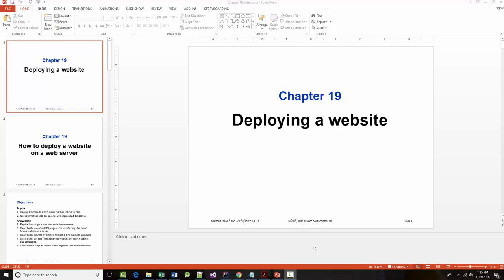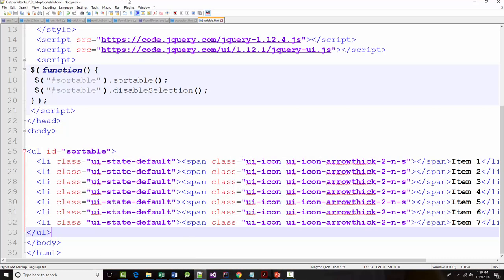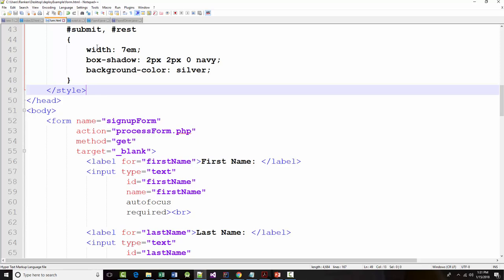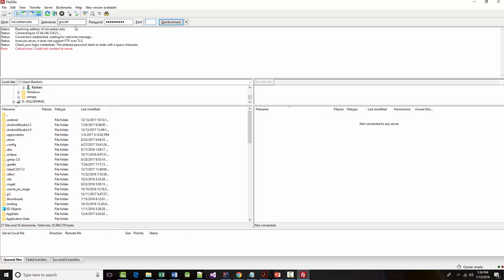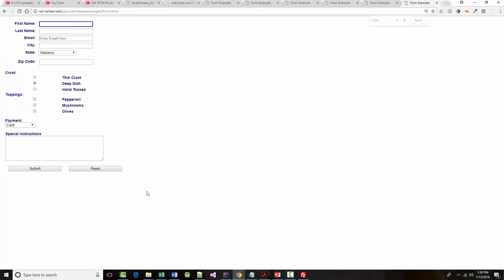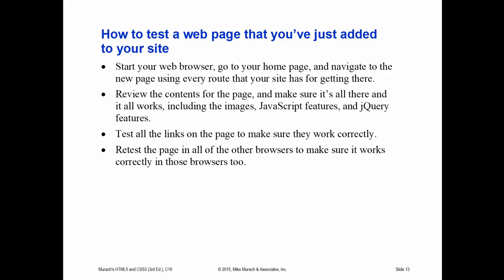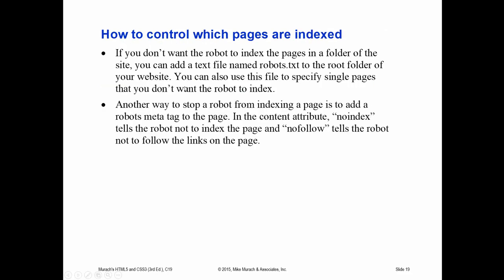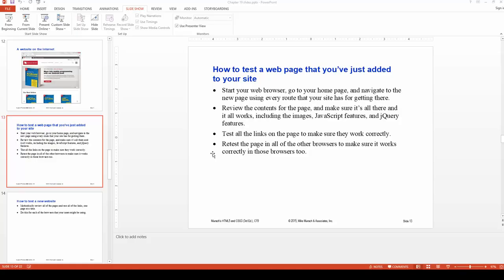AWD1000 - Murachs HTML CSS - Chapter19 - PPTs